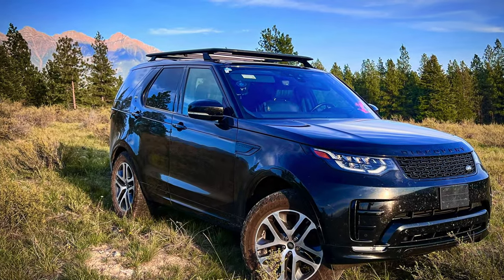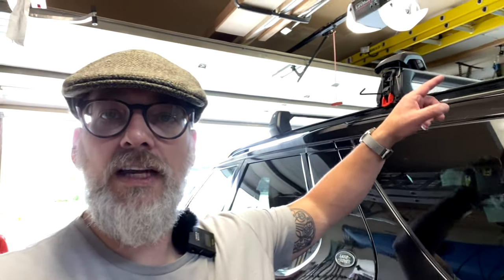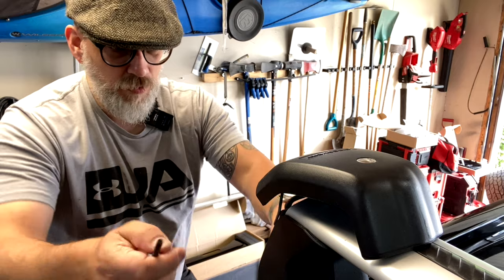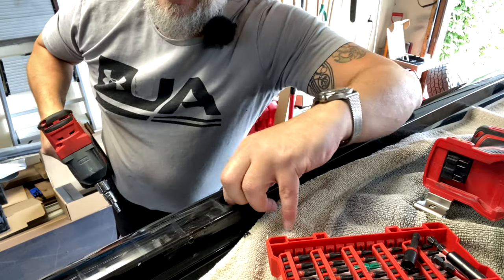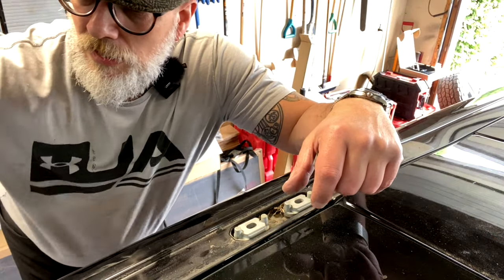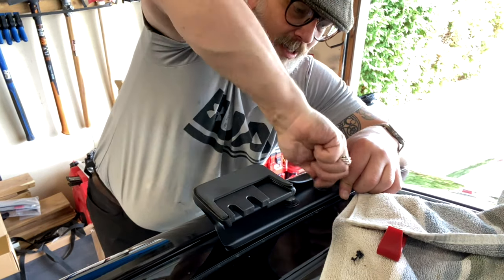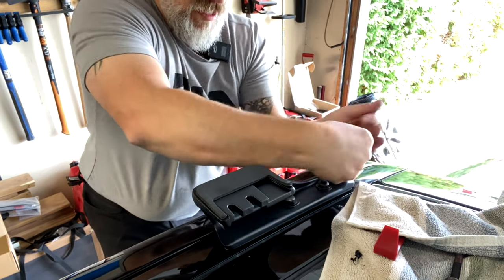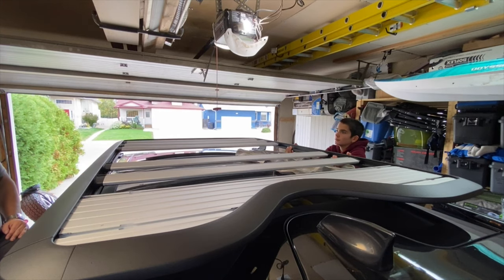Here's One Way to Make Your D5 An Even Better Overlander -- The Land Rover Versatile Roof Rack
In this video I demonstrate how to mount JLR's OEM (and very excellent) 'versatile' Roof Rack ( better known as the 'expedition rack') to the Discovery 5. The Part No.s required are: VPLRR0153, VPLRR0166, VPLRR0157, VPLRR0167

This rack is very well built and improves significantly upon the Front Runner racks (with which I have had a lot of issues). The OEM rack is rated for a dynamic load of 132lbs (though I strongly suspect you can increase that load significantly and I imagine (actually, I know) that the static load is at least well over 300lbs -- because I have sat on it with Jyp and 8 gallons of diesel). It consists of Aluminium side rails which are moulded and powder coated, along with adjustable cross rails and rubber anti-slip inserts.

The rack employs Thule T-slots, and Thule accessories will mount directly to it, increasing its flexibility and I have already used it to load several items (one of which was a bed). The lines of the versatile rack follow the vehicle perfectly and, though there is some wind noise, the fit and finish far exceed those of other racks (save, perhaps, the Voyager rack -- which has a very different aesthetic). At this time, JLR do not offer a ladder.

This video contains a shout out to my friend and fellow YouTuber Emeka from @DrivenHard. Please head over to his channel to see some epic L494 content.

Please follow the OEM guidelines for torquing the rack:
After covering the indicated distances, check the torque of all the versatile roof rack fixings.
Distances at which torque checks are required.
·         60 km or 40 miles.
·         250 km or 150 miles.
·         1000 km or 600 miles.